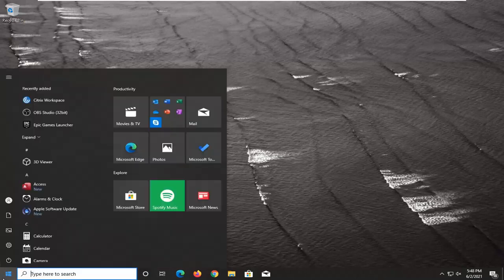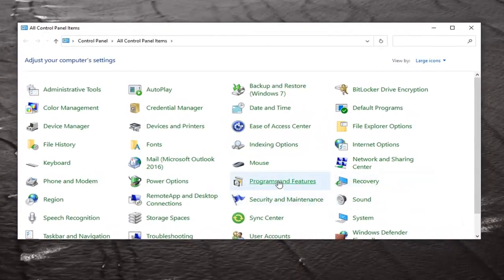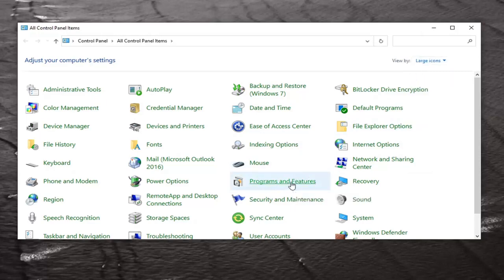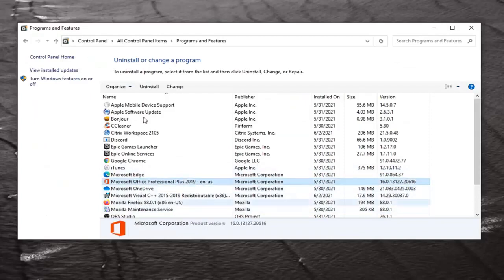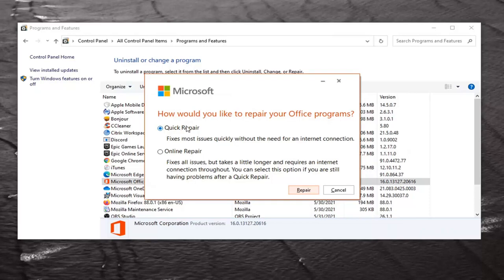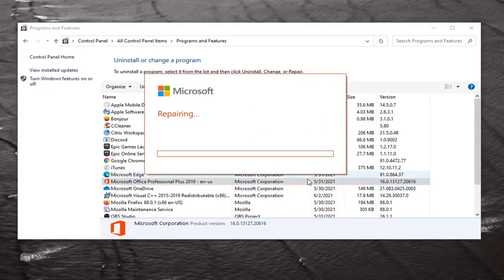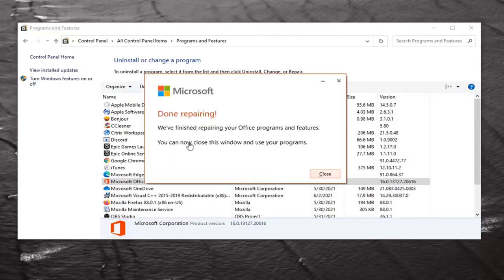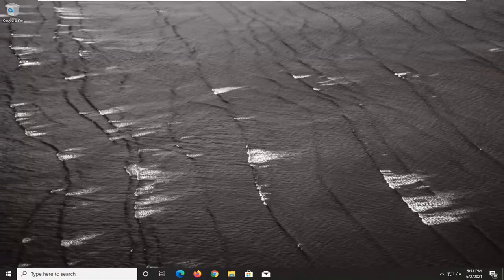Fix Microsoft Office "Updating Office Please Wait a Moment" - Stuck Loading Update Office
updating office please wait a moment and then error
updating office please wait a moment the application was unable to start correctly
updating office please wait

When I tried to open Office 365 applications installed on my computer, they all started with an updating Office loading screen, then erroring out, forcing a close.